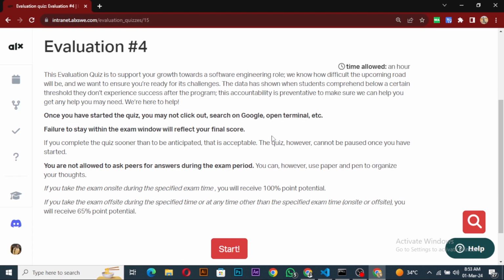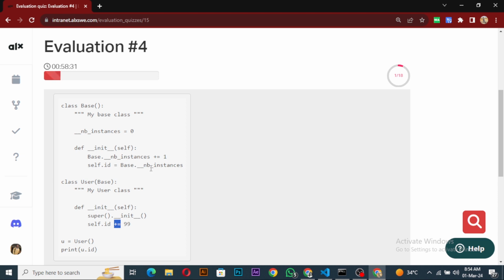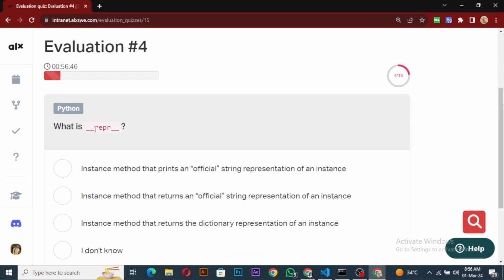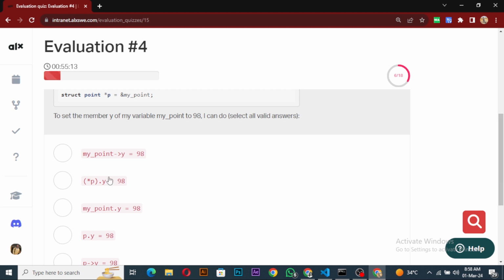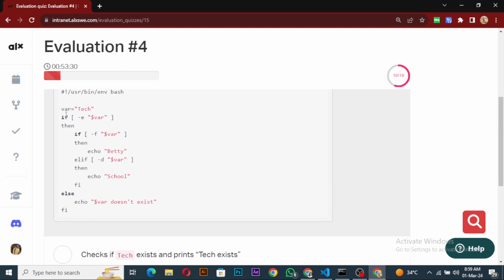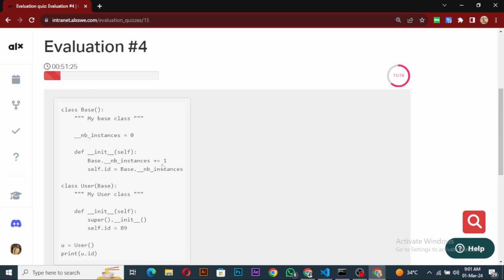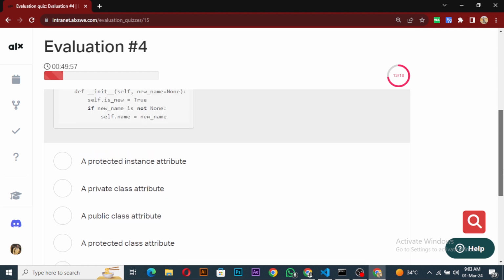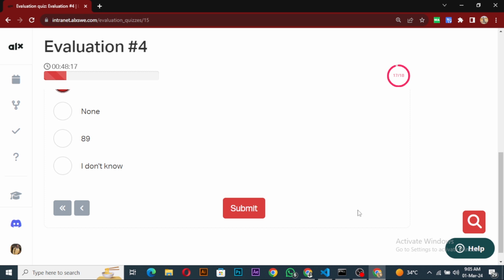Evaluation #4 alx explained